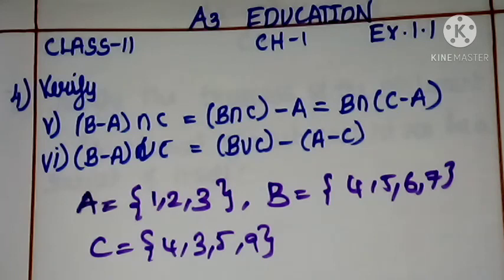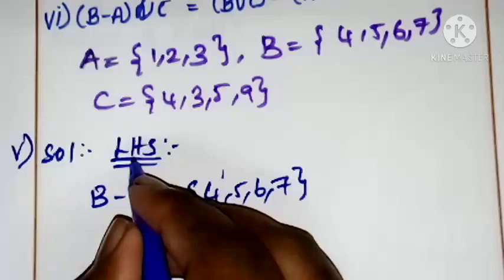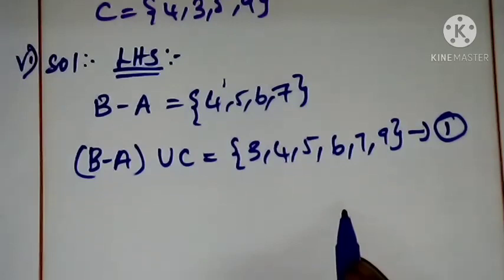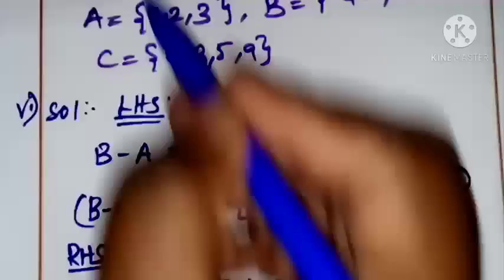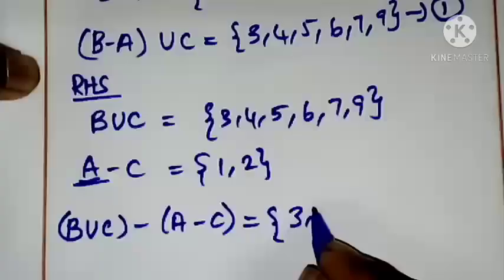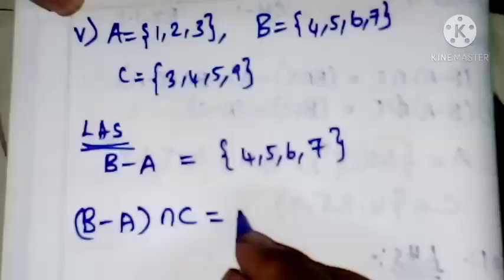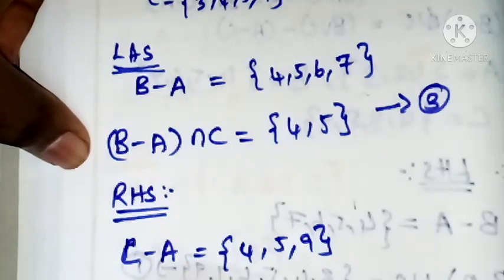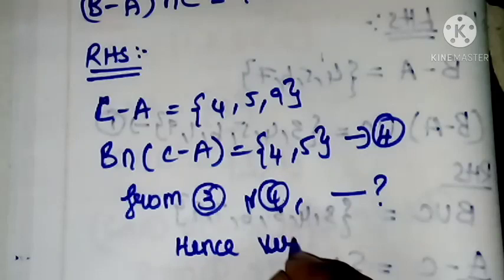TN Class 11 Maths |CHAPTER 1 Sets Relations and Functions |Exercise-1.1 Q.No.4(V,VI)|TN New Syllabus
TN Class 11 Maths | CHAPTER 1 Sets Relations and Functions | கணங்கள், தொடர்புகள் மற்றும் சார்புகள் | Exercise-1.1 Q.No.4(V,VI) | TN New Syllabus.

1.1  Introduction
1.2 Sets
1.3 Cartesian Product
1.4 Constants and variables, intervals and neighbourhoods
1.5 Relations
1.6 Functions
1.7 Graphing functions using transformations

If any doubts you can ask me in follows & also comment box.